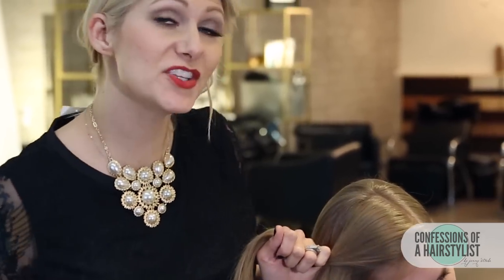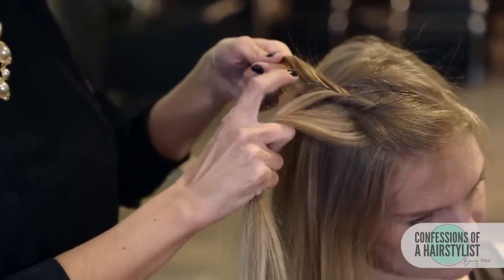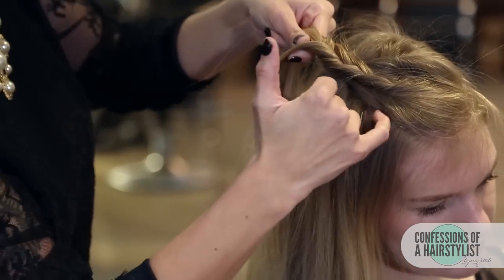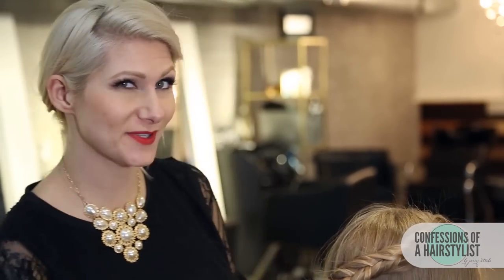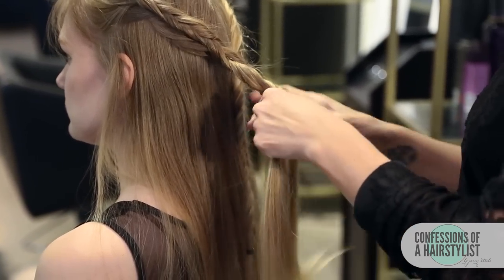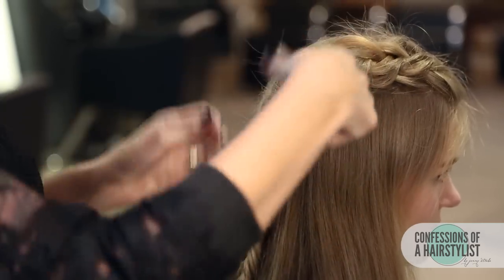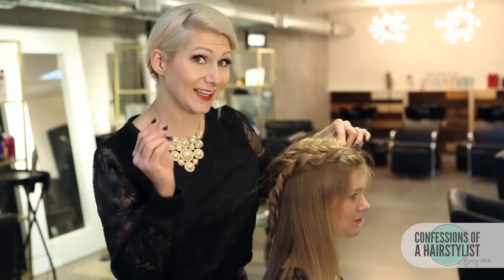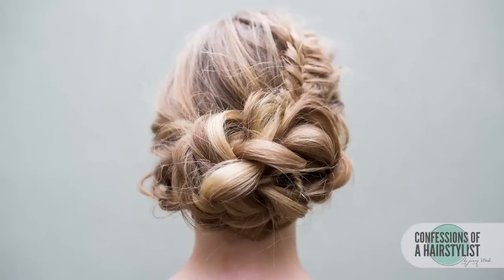Dutchbraid Crown Fishtail Braid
Inverted Crown Fistail Braid hair style.

What I'm wearing:
Top:H &M
Necklace:H&M